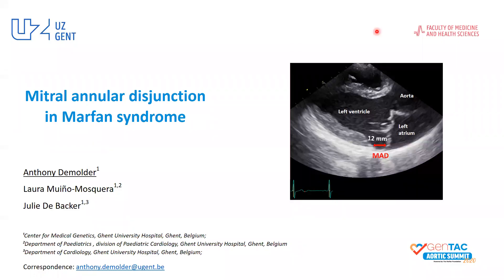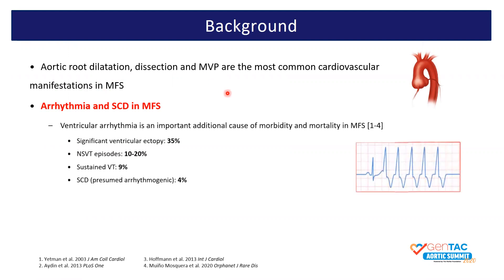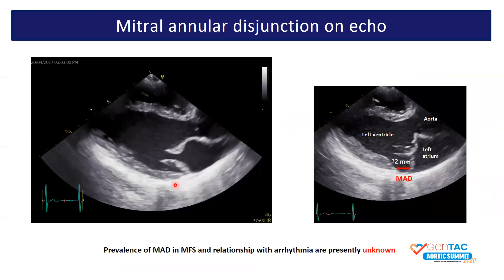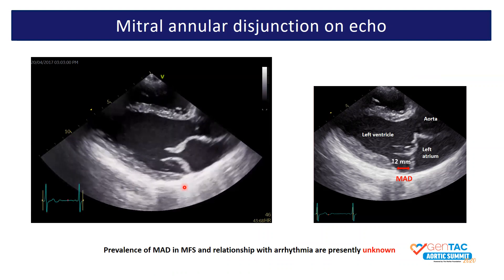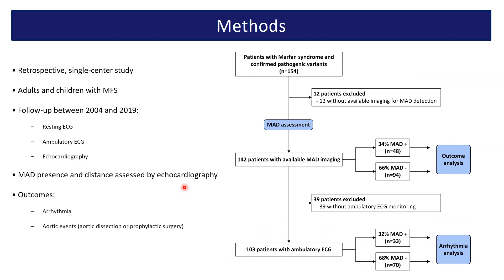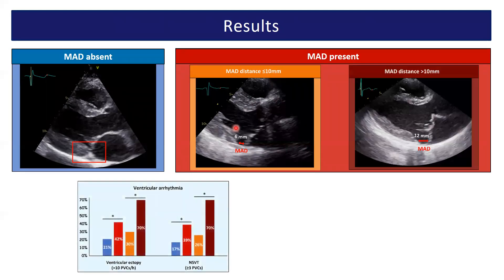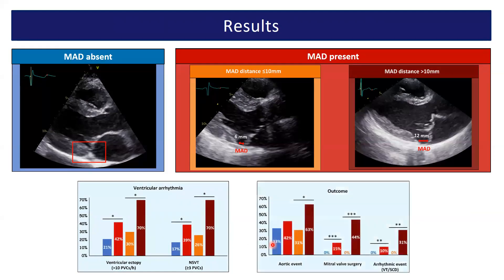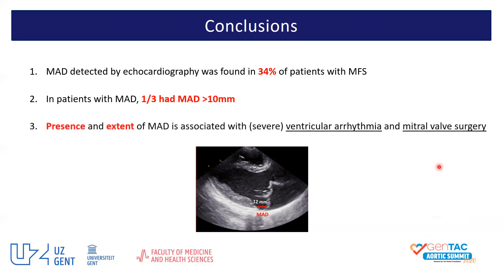Mitral annular disjunction is associated with arrhythmic outcome and mitral valve complications...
Mitral annular disjunction is associated with arrhythmic outcome and mitral valve complications in Marfan Syndrome, presented by Anthony Demolder, Ghent University Hospital.

The GenTAC Alliance is Powered by The Marfan Foundation.